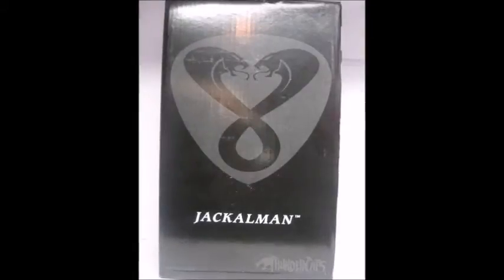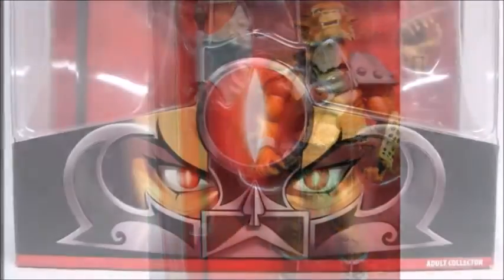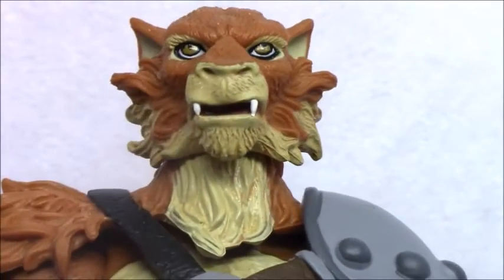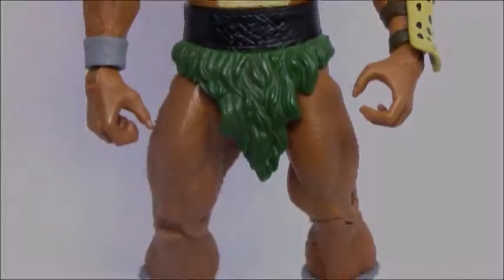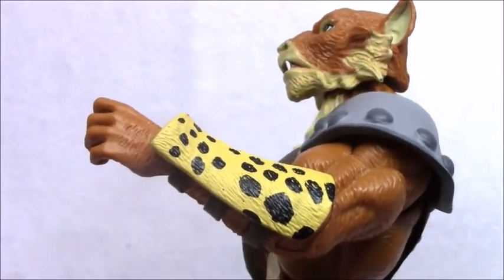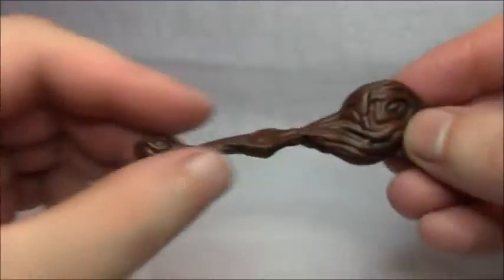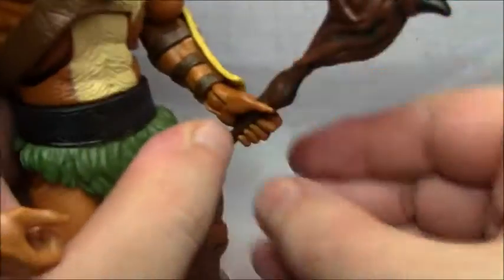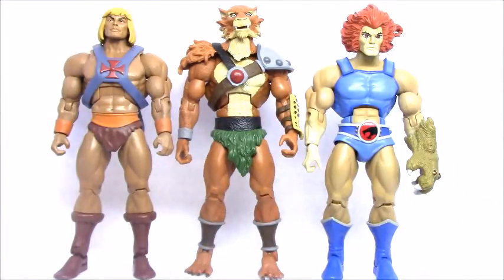Jackalman Thundercats Classic by Mattel | Off The Toy Shelf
Check out our review of the Jackalman Thundercats Classic by Mattel.

KA-Razy Kings of Toys Amazon
KA-Razy Kings of Toys e-Bay